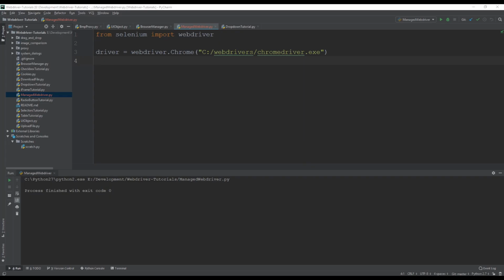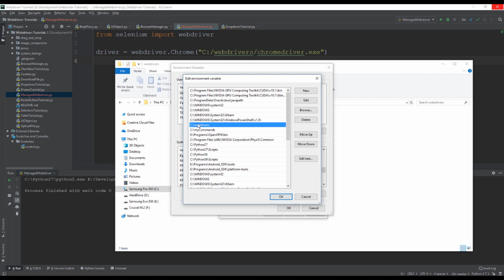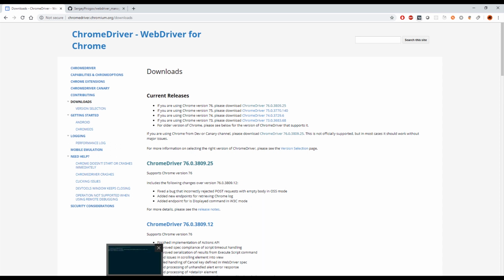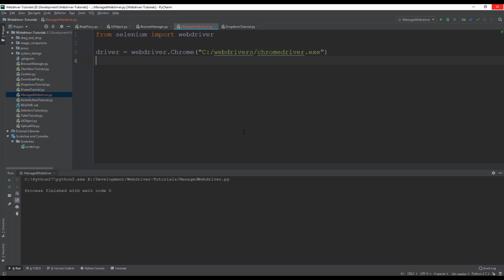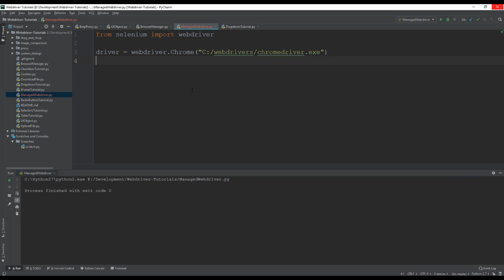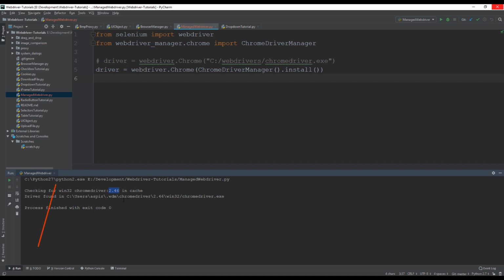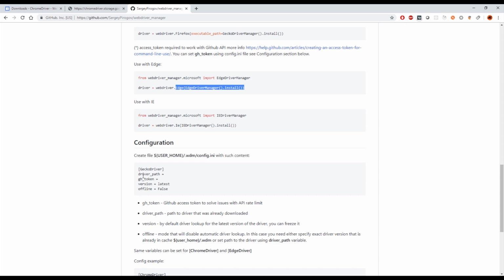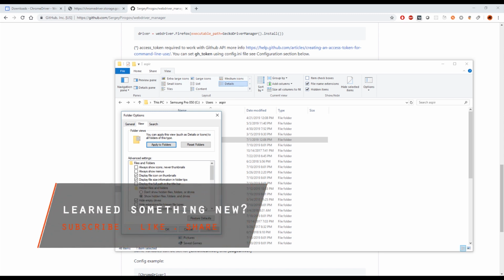Python Selenium Webdriver Manager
This tutorial will teach you how to automatically install the latest version of the driver for:
ChromeDriver
EdgeDriver
IEDriver
FirefoxDriver
GeckoDriver
PhantomJS

You can, also, install it from PyPi with pip install webdriver_manager

This video will also show how to update the Webdriver manager config so you can set a specific version of the driver that you want to use in case you don't want Webdriver manager to update to the latest driver version.

It scales really well if you have a large infrastructure where you run tests and its also easy to programmatically control the config file if you want to make your test even more dynamic assuming you need to test on multiple browser versions.